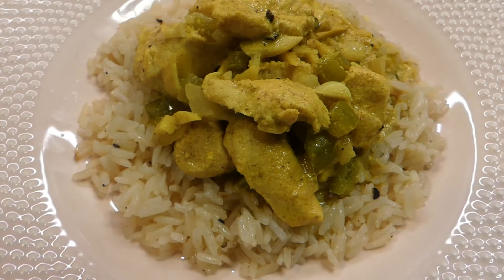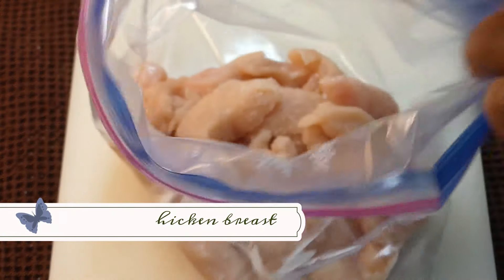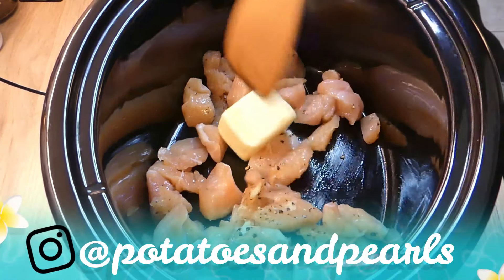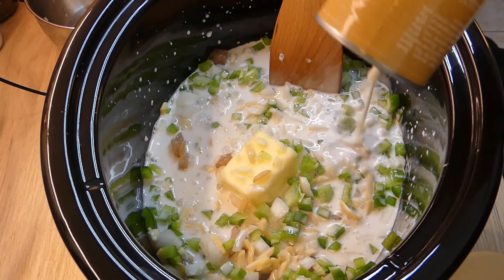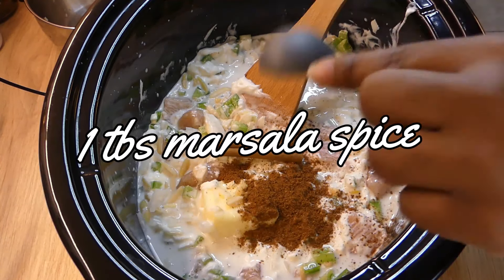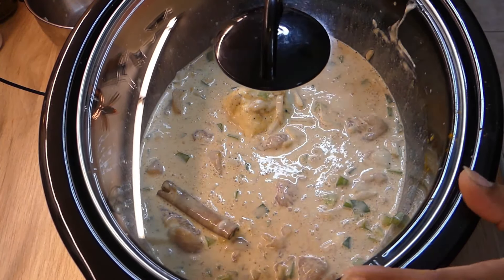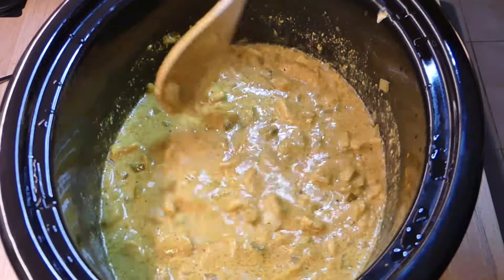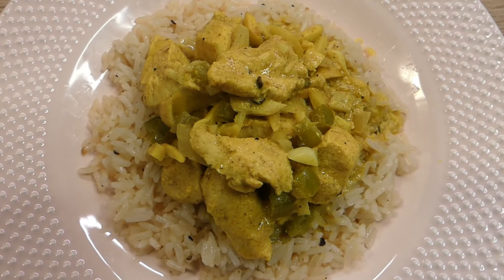Slow Cooker Meals | Chicken Pasanda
Slow Cooker Chicken Pasanda - my spin on one of my favorite Indian meals.

*My slow Cooker
*My Spiralizer
*My Instant Pot Mini
*My Air Fryer

use code: AGARNER3851EC